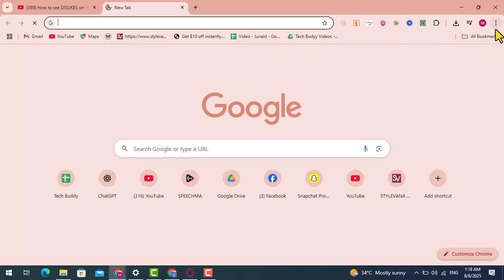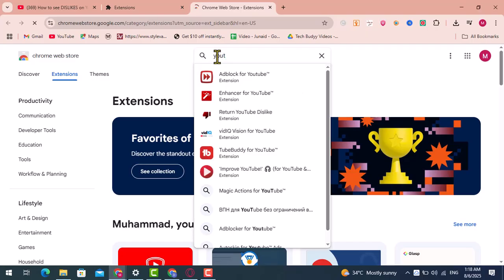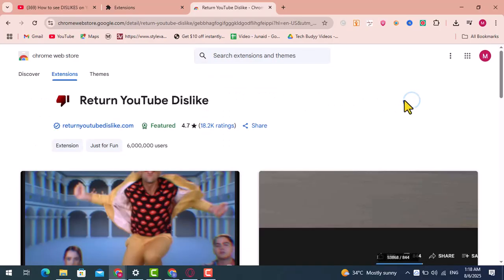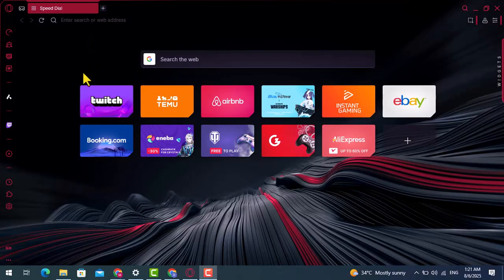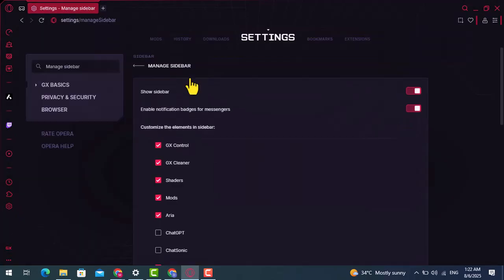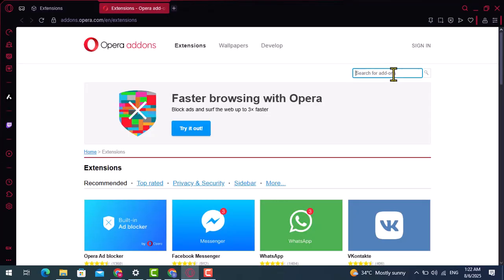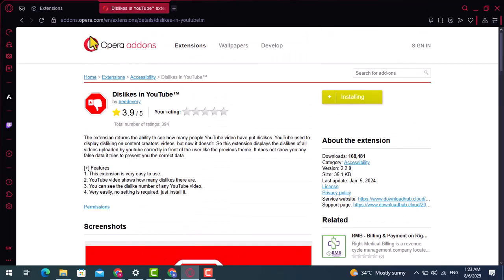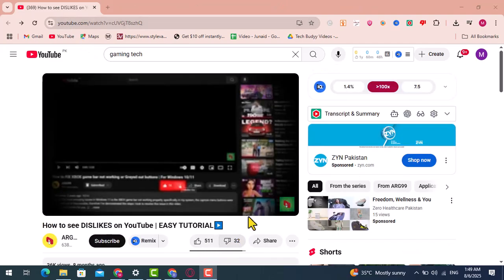How To See DISLIKES On YouTube (Updated Method)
Learn how to see dislikes on YouTube using a simple and effective method. If you're curious about the feedback on any video, this step-by-step tutorial will help you show dislikes on YouTube videos again—even after YouTube removed the public dislike count. Whether you're a viewer or a content creator, learning to check number of dislikes on YouTube videos can give you valuable insights into content performance and audience reactions. Watch till the end to get the best working solution!